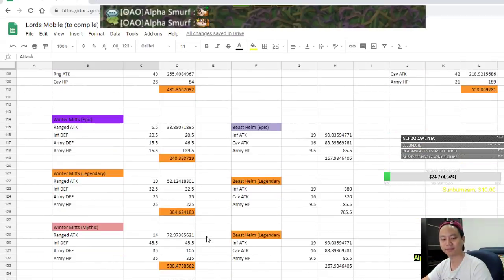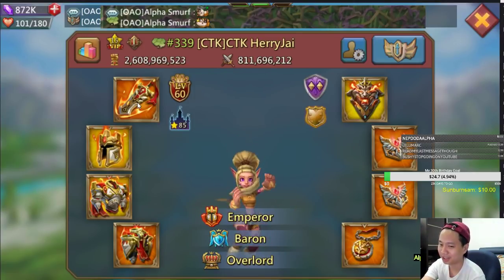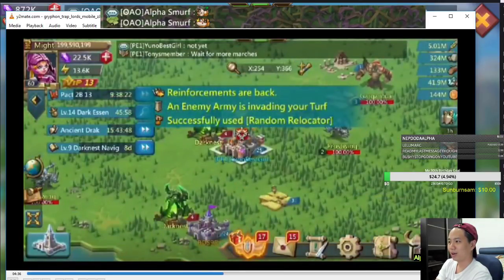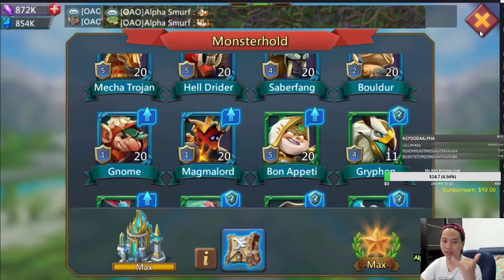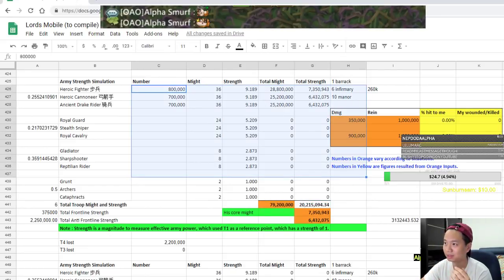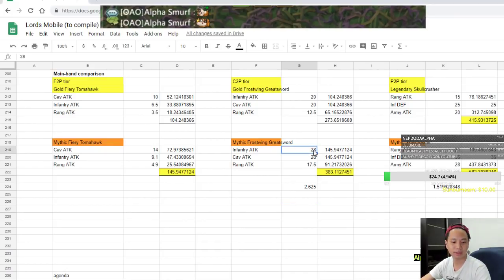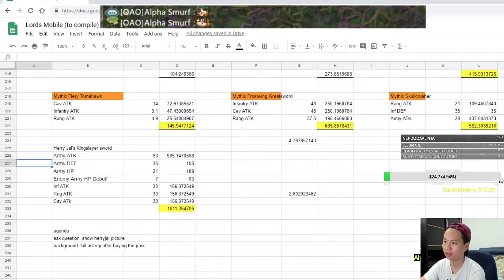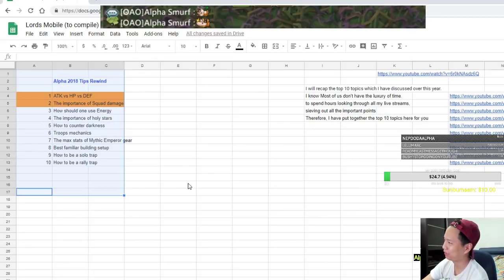王國紀元 Lords Mobile - How Powerful is Kingslayer 荣耀之宝剑?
Type !Coins command to check balance.
10 Alpha coins rewarded per minute.

What are coins for?
10,000 coins - For me to play the guitar live
5,000 coins - To remove my Cap
3,000 coins - Suggest the next topic for streaming
Cannot reuse for 2months.